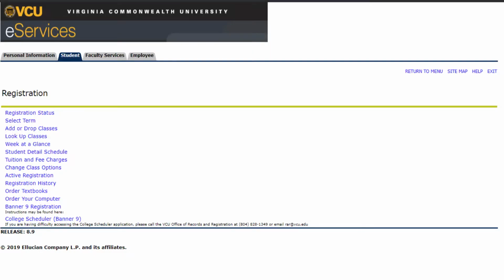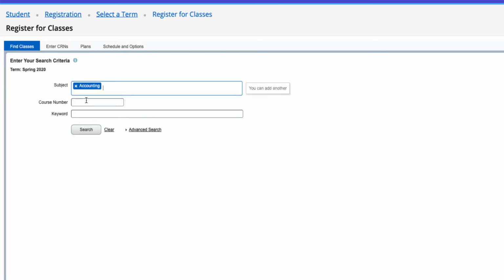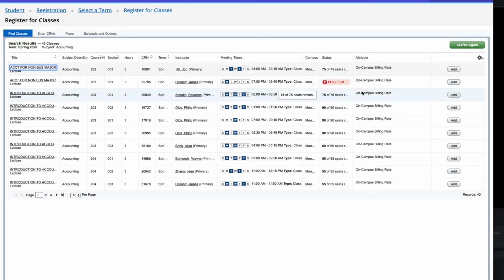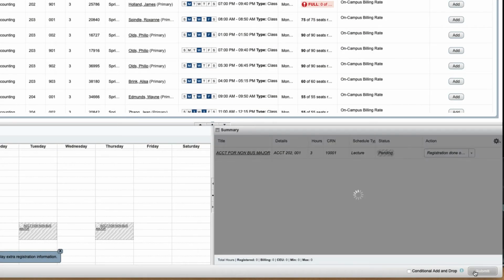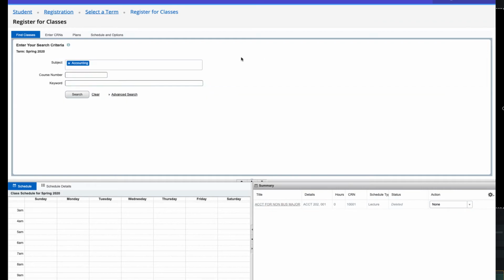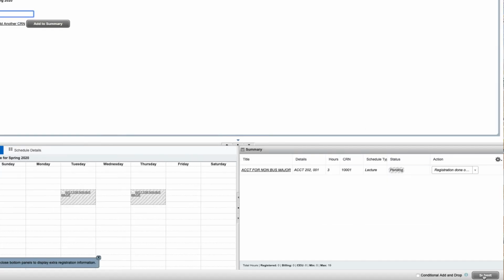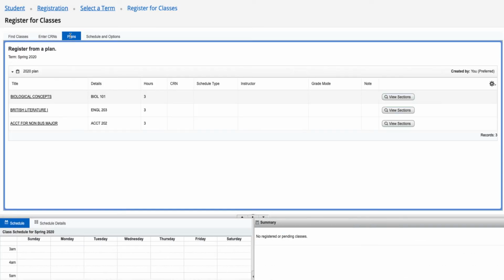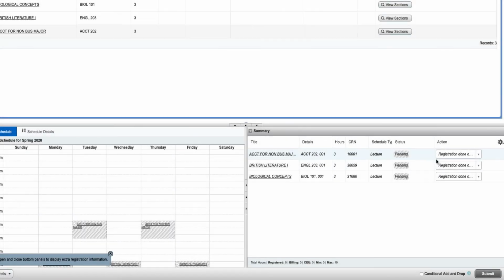Banner 9 Registration Tutorial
Register for classes using Banner 9